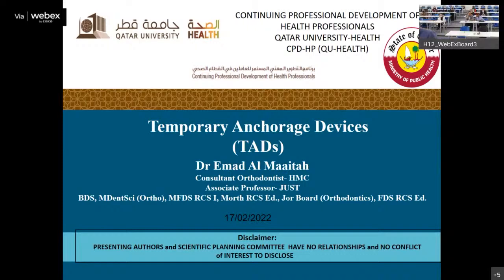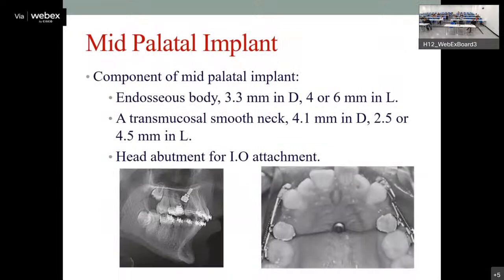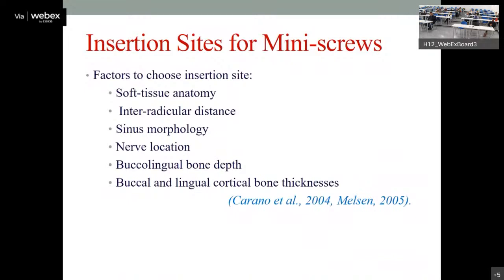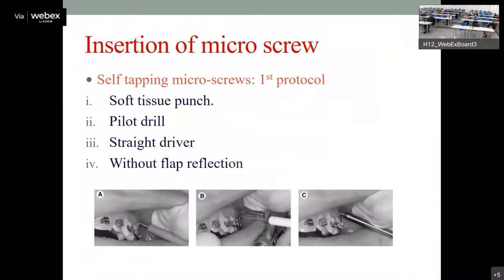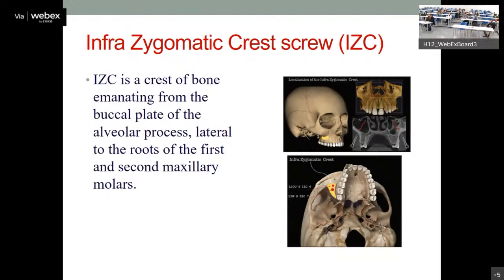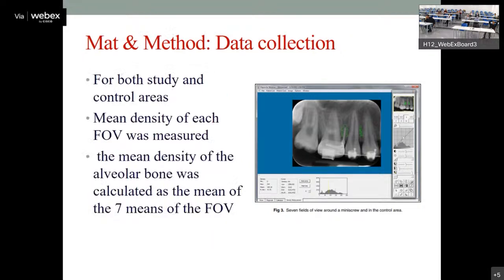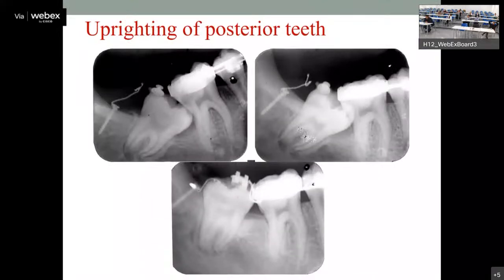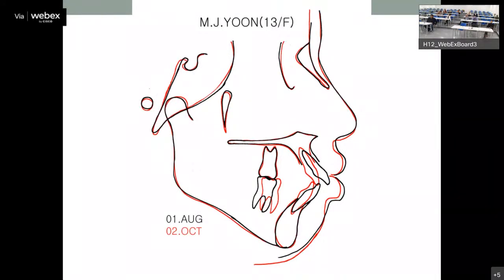Temporary Anchorage Devices (TADs) in orthodontics